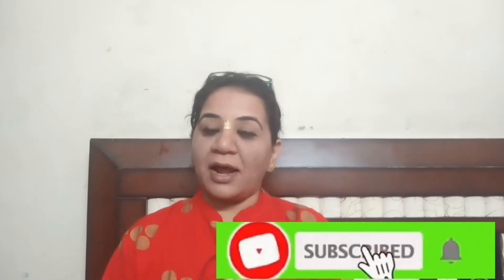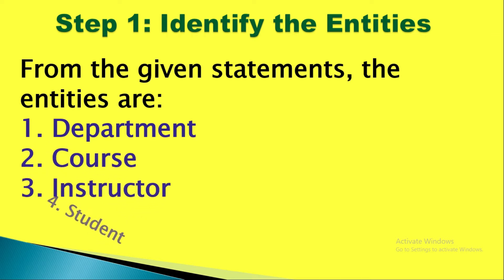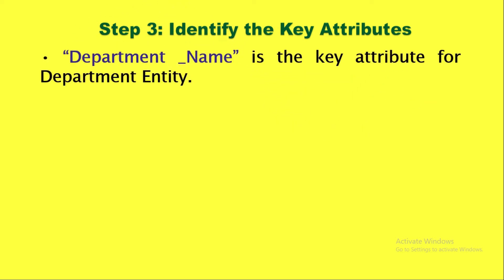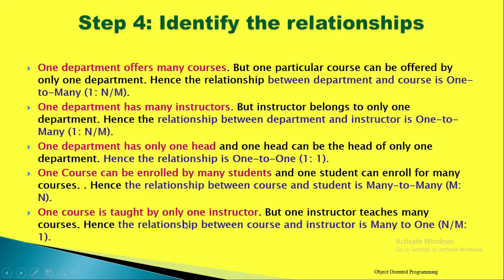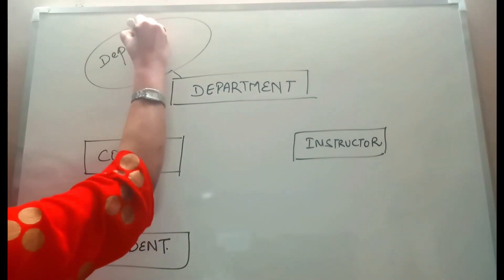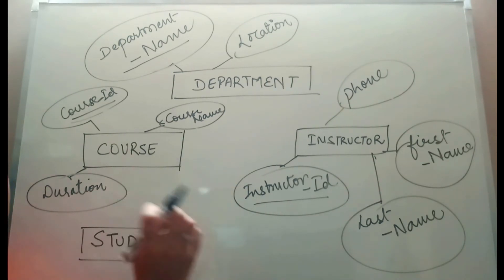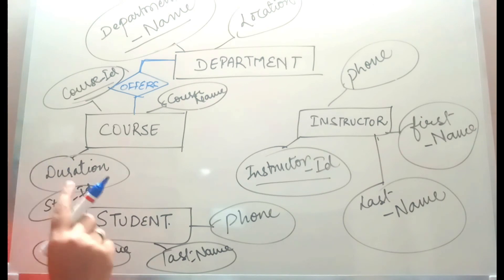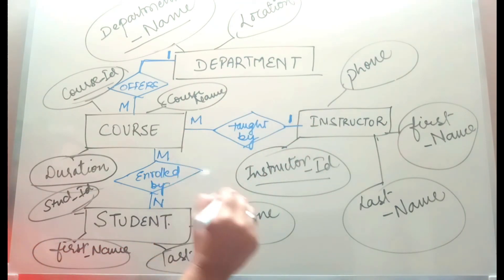ER Diagram of College Management System | Example of ER Diagram for Database Design | DBMS Lecture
Learn How to draw complete ER Diagram of College Management System i.e an Example of ER Diagram for Database Design in DBMS Lecture-19

This video explains in detail that how an ER Diagram for College Management System is designed very clearly on board starting with the problem statement of College Management System
All ths steps have been clearly explained about designing of ER Diagram of College Management System i.e
How to find entities in College Management System
How to find attributes in College Management System
How to find relationships in College Management System
How to draw final ER Diagram then.

Do watch the complete video and please write in the comment box that how did you find the video and in case you want some specific video on specific example of E diagram.
Thanks to each one of you.

Steps to Design ER Diagram in DBMS

ER Model-Part 1 Entity, Types of Entity in DBMS with examples

ER Model Part -2 Attribute, Types of Attributes with examples

DBMS Lecture-15 One to One Relationship in DBMS and also Types of Relationship in DBMS With Example

One to Many Relationship in DBMS

Many to Many relationship in Database With Example

DBMS Data Models Part- 3- Relational Model in DBMS with example

Database Three Schema Architecture or Levels of Abstraction

Structure of DBMS and Users of DBMS

Object Relational Database Management Systems(ORDBMS).

​JACKPOT-BONUS-GOLD-GOLD-
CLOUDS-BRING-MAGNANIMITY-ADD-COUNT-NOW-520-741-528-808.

WOLF-HELP-TOGETHER-ENROLL-
BRING-SWARM-ADD-FLOCK-WITH
-TRUST.

SUDDENLY-FIND-MIRACLE-REACH- TOGETHER-FIND-COUNT-DIVINE
-SOMEHOW-NOW-DONE.

ELATE-TOGETHER-DIVINE-DRAGONFLY-COUNT-BE.

SURGE-SMORGASBORD-GET-RAINBOW-CHARM-HAVEN.

PERSONAL-STAR-BE-SHEBANG-HOLE-FIND-RIDICULOUS-SHINE.

QUEEN-RIDICULOUS-HOLE-AMAZING-COUNT-BE.